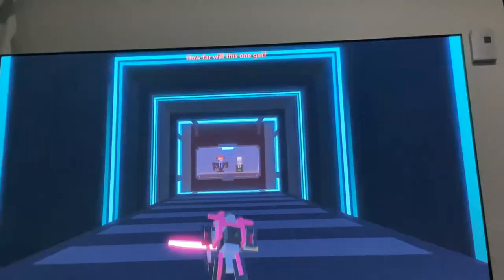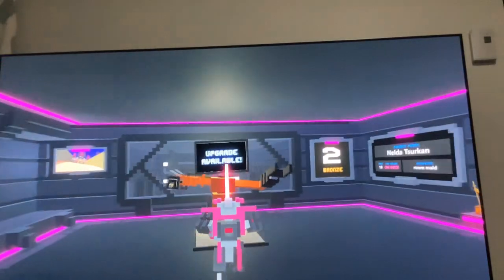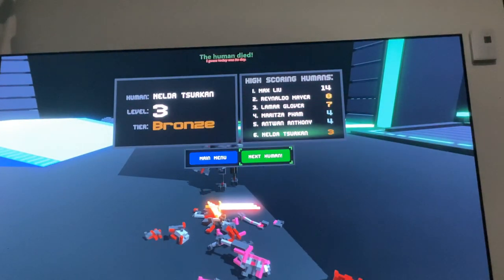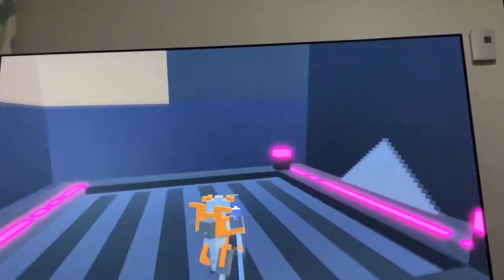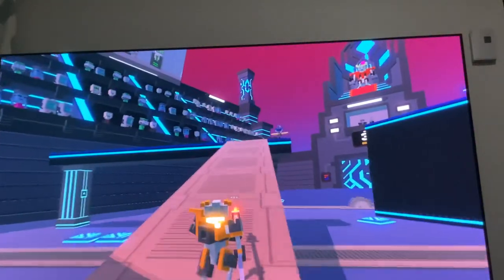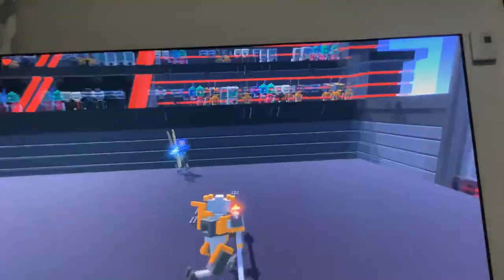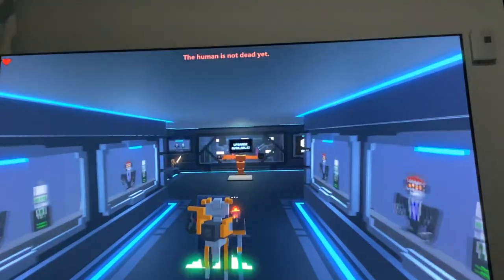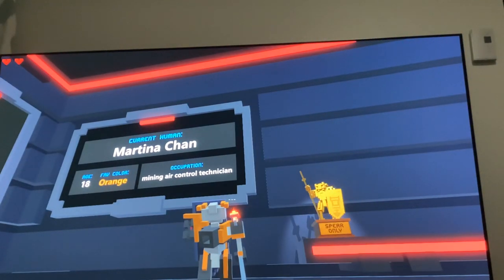Clone drone in the danger zone. Part 1